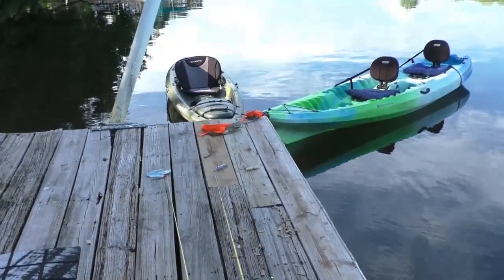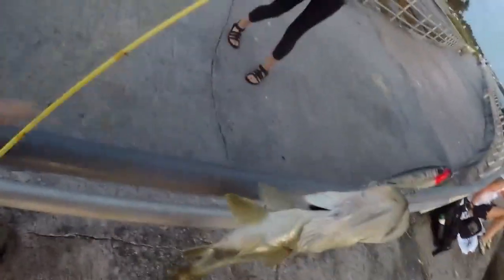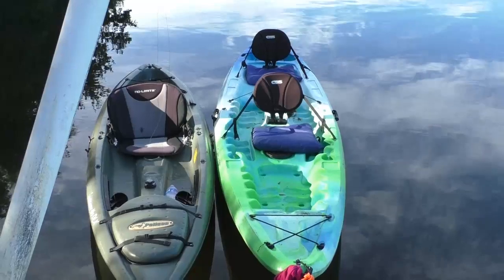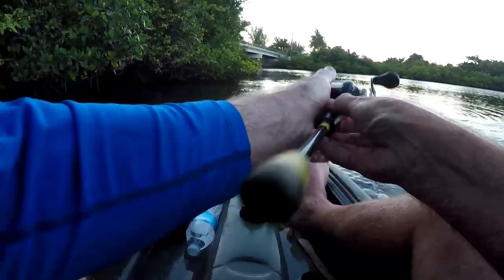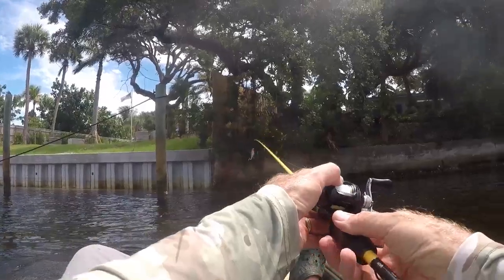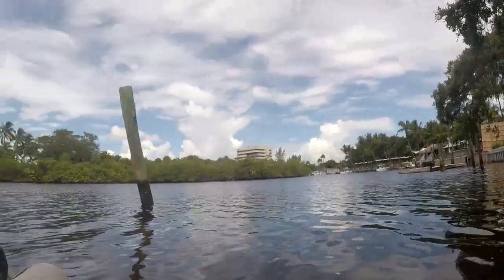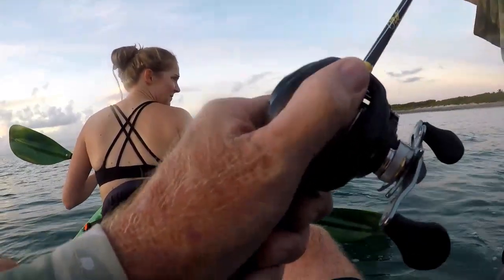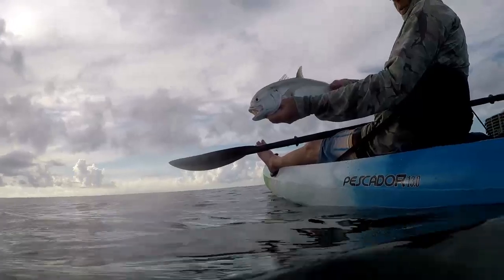Topwater Snook Fishing Made Easy, Jupiter, Florida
I love fishing for snook with topwater baits. I show my very basic kayak setup and a couple of my favorite topwater choices.